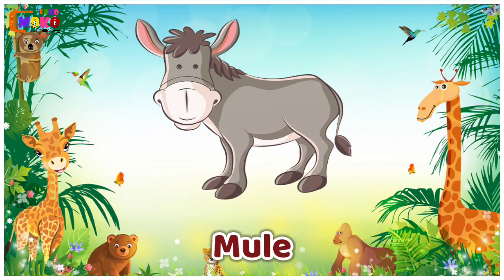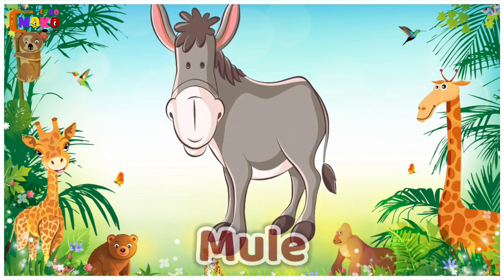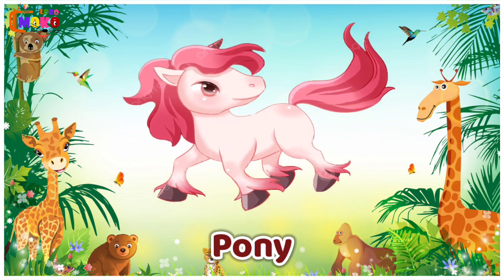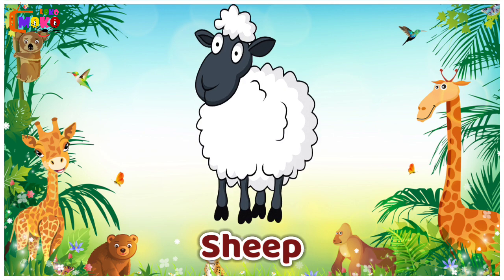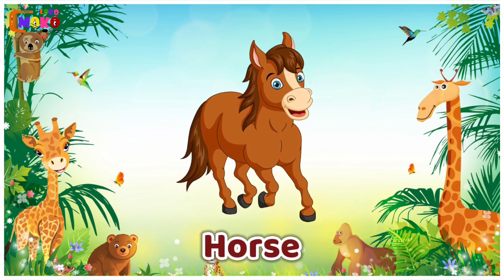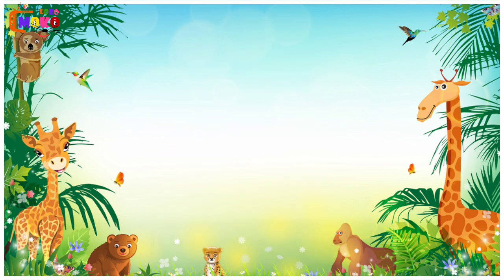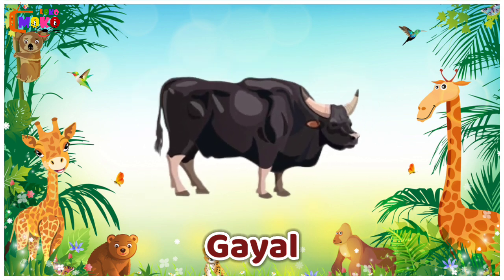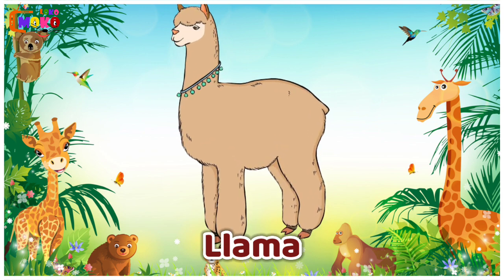Domestic Animals with Images - Domestic Animals Name In English With Pictures - Moko Loko Tv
Welcome to "Moko Loko Tv - Kids Stories" the enchanting world of storytelling for kids! Join us on a magical journey where imagination knows no bounds. Our channel is dedicated to bringing joy, wonder, and valuable life lessons to young minds through captivating tales.

Don't miss out on this engaging and educational kids story!

A is for Apple A A A Apple Song - A is for Apple AAA Kids Rhyme - ABC Song - Phonics Song for Kids

Learn The ABCD - Alphabets Letter for Children - Learn Phonic Word - Read and Learn A B C D - ABCDEF

Poem Mary Had A Little Lamb - A Charming Rendition for Kids Nursery Rhymes Mary Had A Little Lam

In this Video:
Dog
Cat
Cow
Ox
Rat
Goat
Yak
Pig
Mule
Pony
Sheep
Horse
Gayal
Llama
Camel
Rabbit
Donkey
Monkey
Ferret
Cattle
Alpaca
Bullock
Buffalo
Guinea Pig
Bactrian Camel